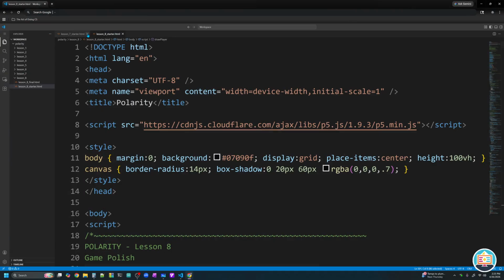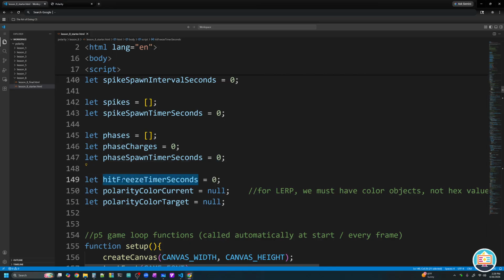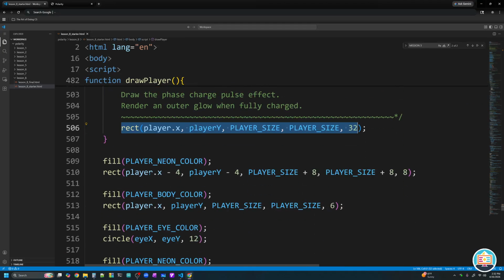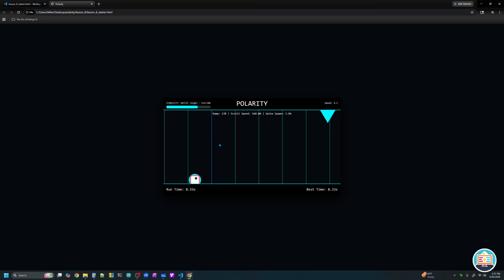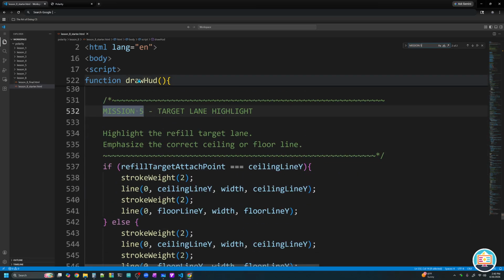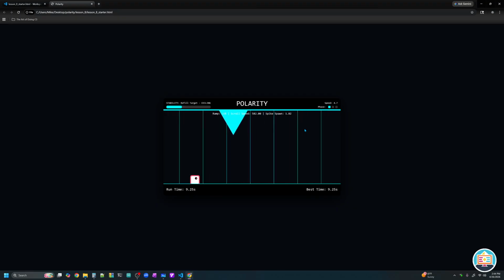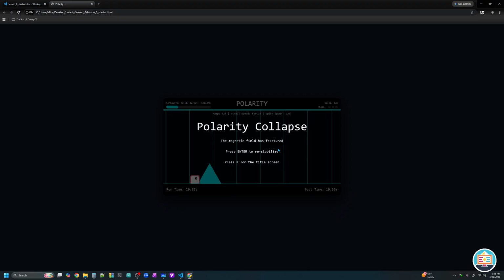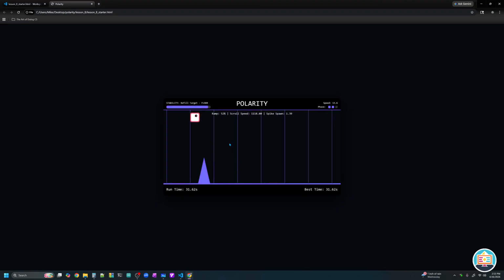Lesson 8: Game Polish | Polarity JavaScript Game Dev